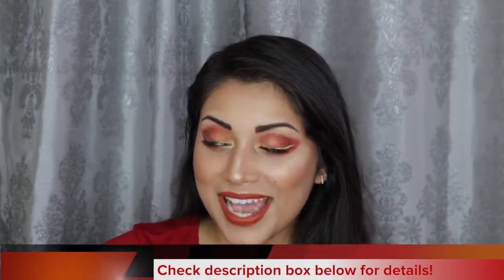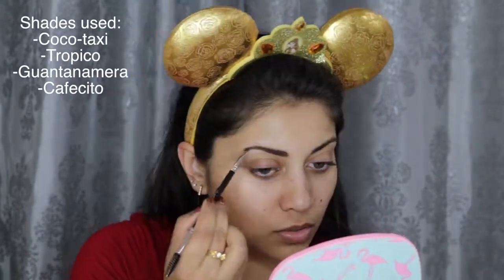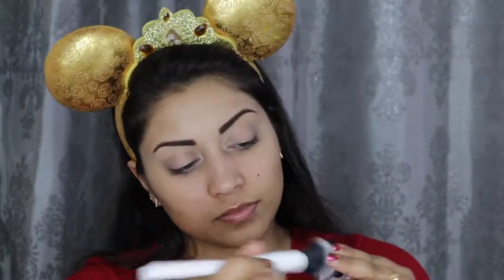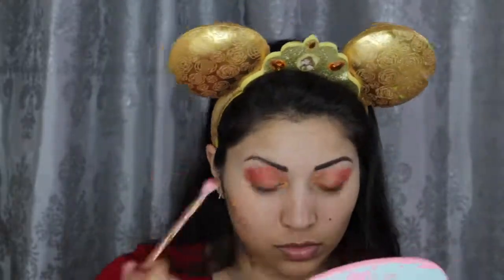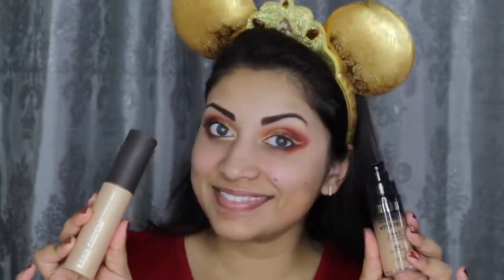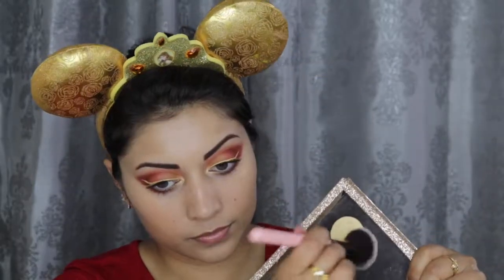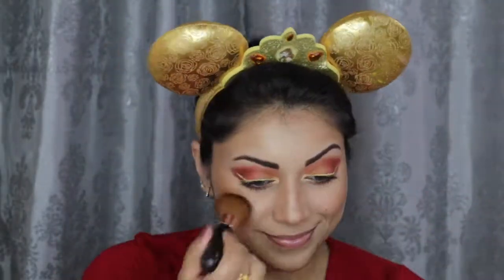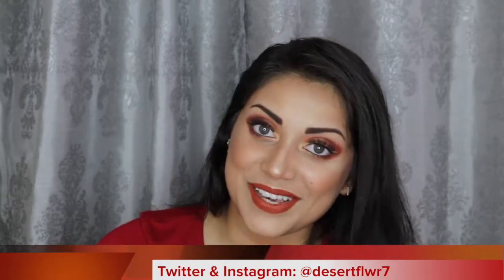♌Leo Makeup Tutorial - Birth Sign Series ♌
OPEN ME!!! :)

Here is a look inspired by the birth sign Leo! Any Leo babies out there??

What I'm wearing:
Top: Papaya